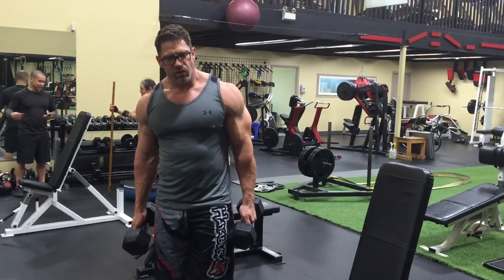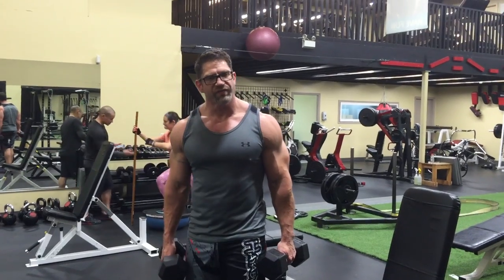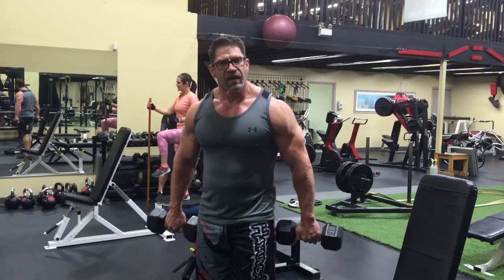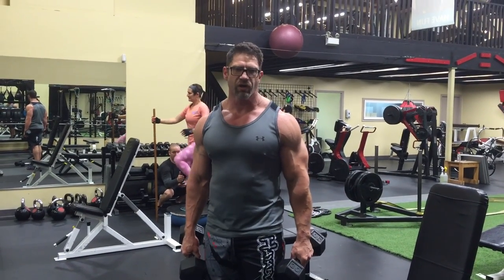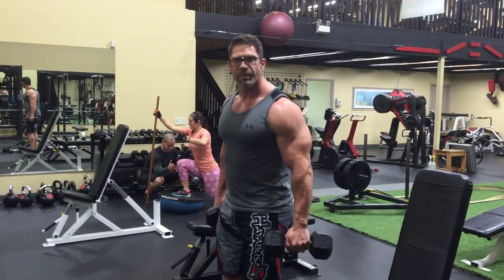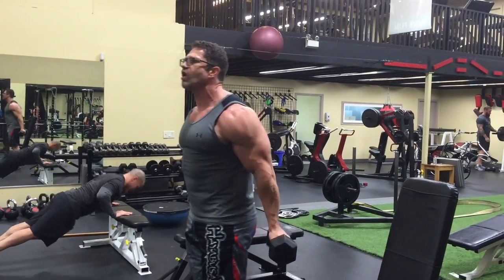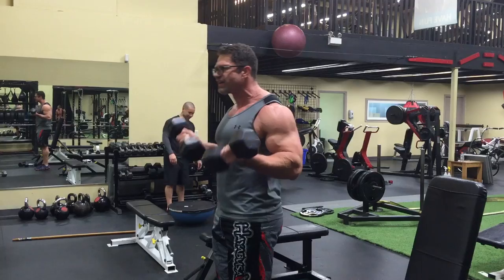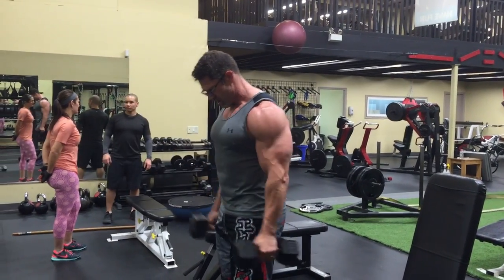Fun and effective Biceps burner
A technique to extend the duration of the set.  Working from weakest biomechanical angle to the strongest